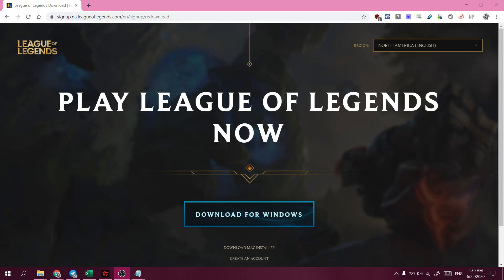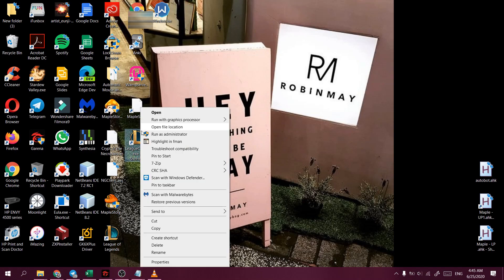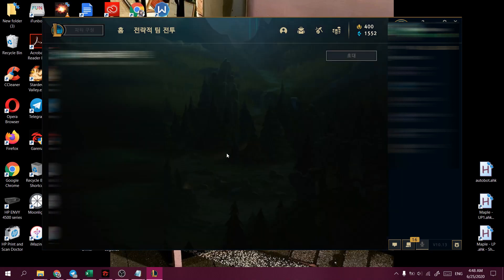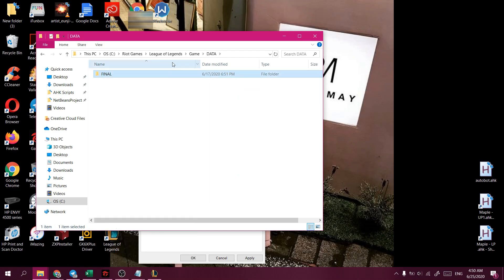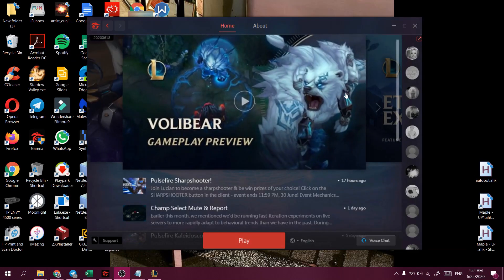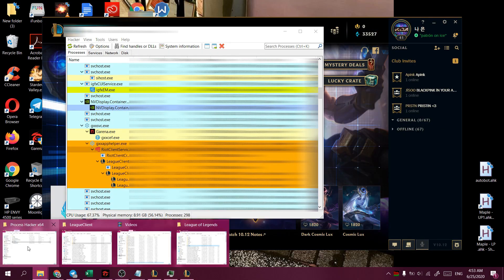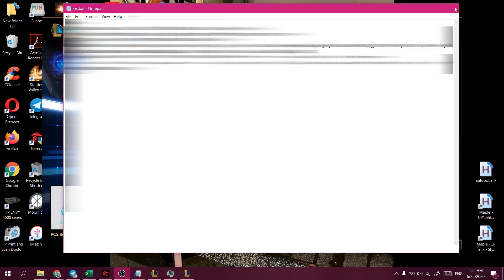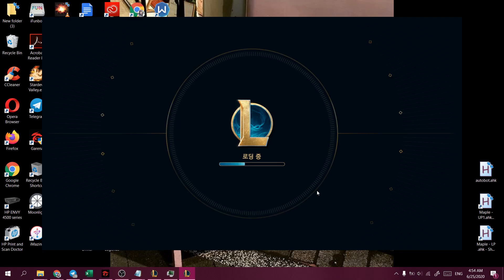[HOW-TO] Change your LoL Garena Client Language To Japanese/Korean/Any other languages! [SG/MY] 2021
What you need:
1. League of Legends NA Client

Replace the Target field in your LeagueClient.exe shortcut with the following:
"C:\Riot Games\League of Legends\LeagueClient.exe" --locale=ko_KR

Supported languages (?):
English (Simplified), en_US
English (Traditional), en_GB
English (Australia), en_AU
日本語, ja_JP
항국어, ko_KR
Português, pt_BR
Deutsch, de_DE
Español (España), es_ES
Español, (AL), es_MX
Türkçe, tr_TR
Français, fr_FR
Italiano, it_IT
Magyar, hu_HU
Polski, pl_PL
Русский, ru_RU
Română, ro_RO
Čeština, cs_CZ

Things to note:
1. With every new patch update on the Garena server, you'll have to replace the 2 folders again.
2. Each time you wish to play in a foreign language, you'll have to obtain the login token from Process Hacker again and replace it into your .bat file. The reasoning behind this is because each time you launch your client, Garena/Riot creates a unique, one-time authentication token that only applies to that particular instance/session.

For NA/EU players, all you have to do is to add the --locale=ko_KR string to your shortcut and you are good to go.